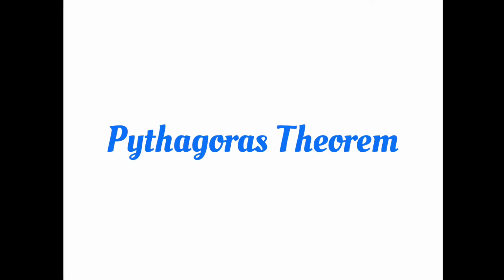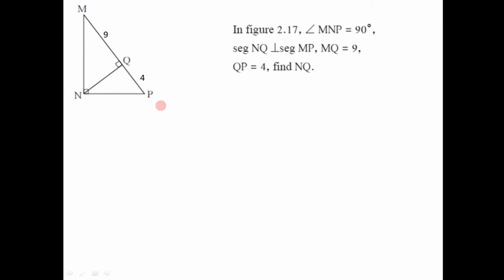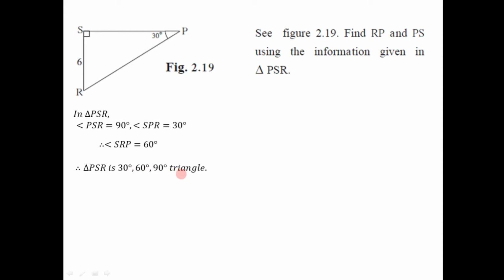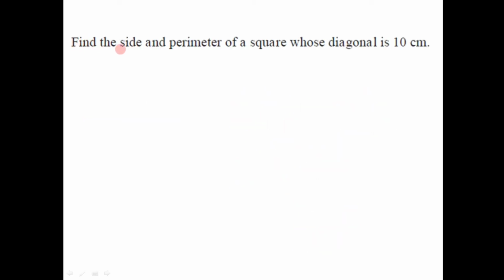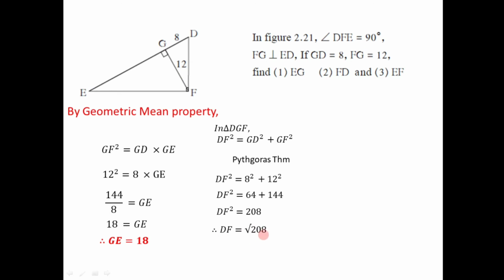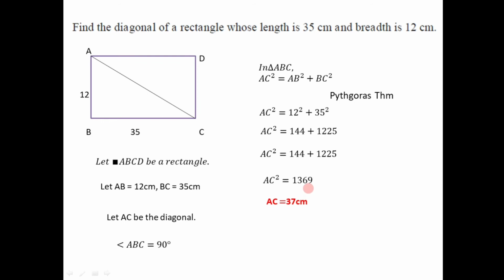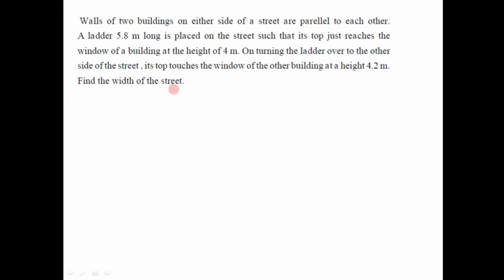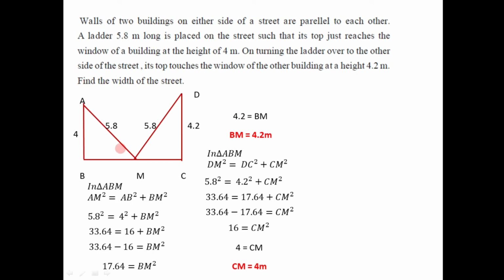Solved problems - Pythagoras Theorem - Class 10